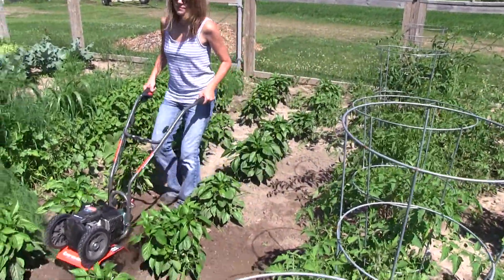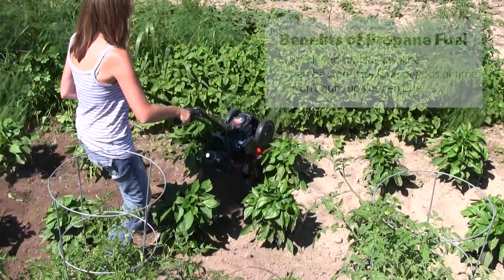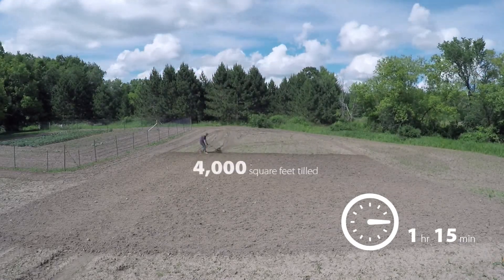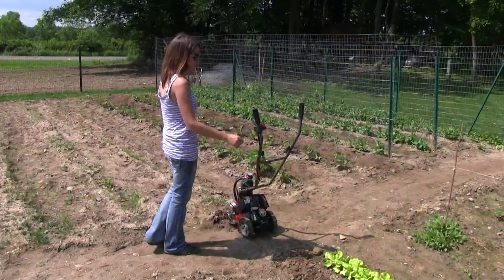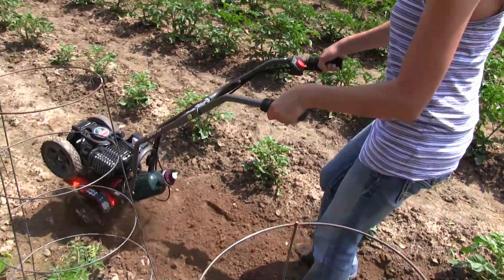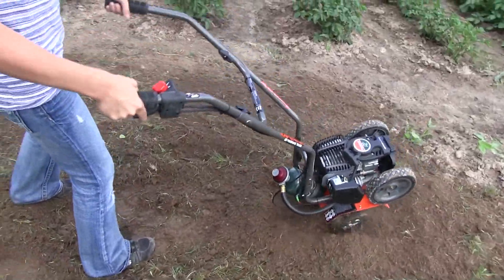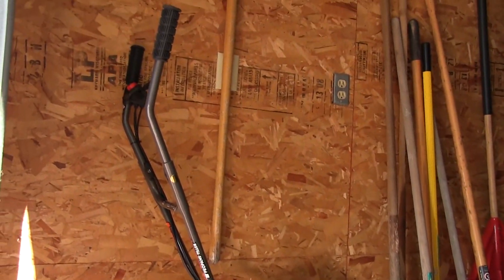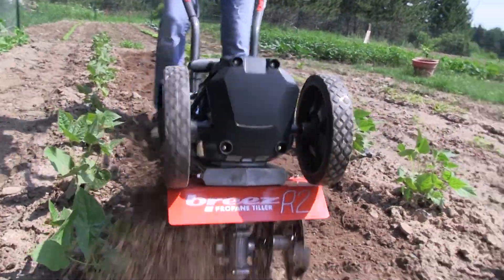Breez Propane Tiller